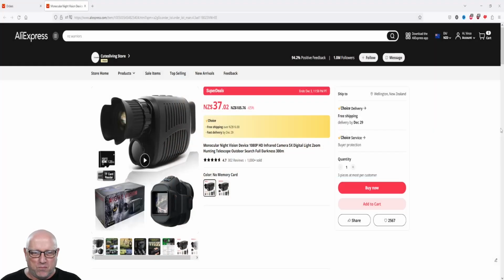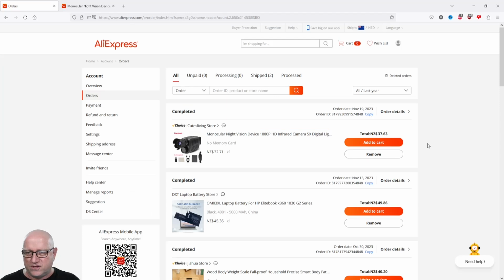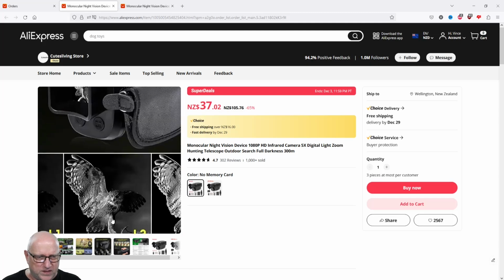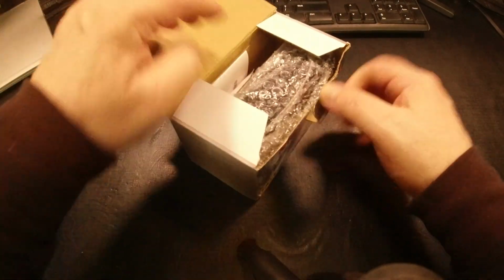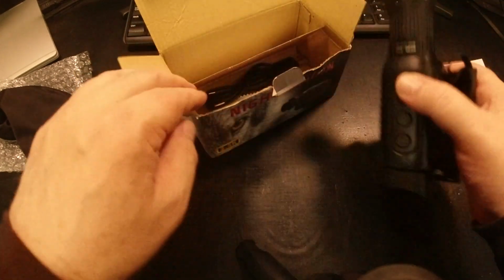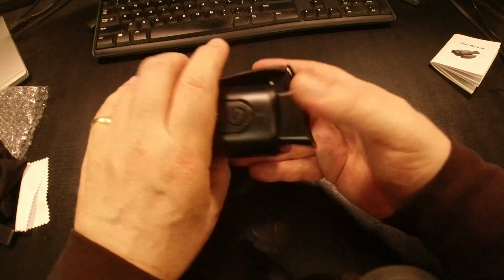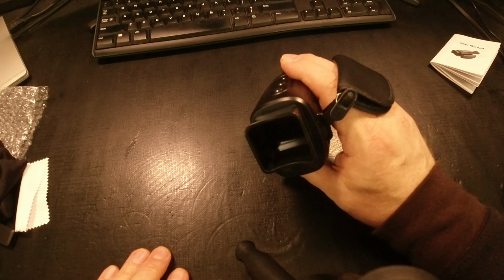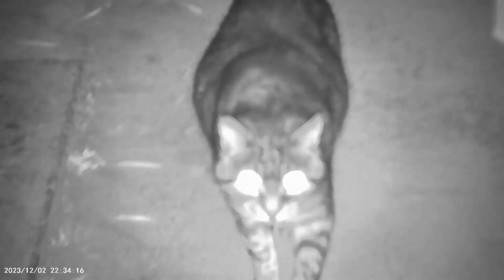Night Vision Camera - Under $40!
I found a night vision monocular camera/telescope online for less than a family pack of fish and chips. Any good? You be the judge!

⏱️ Video Chapters ⏱️
00:00 Intro
00:20 Night Vision Camera - Features And Specs
02:55 Unboxing
05:28 First Camera And Audio Test
05:56 Infrared Night Vision Test
08:33 Final Test On A Tripod (Inside)
08:48 Summary

Do you want to be a part owner in a business?
(Only applicable in New Zealand)